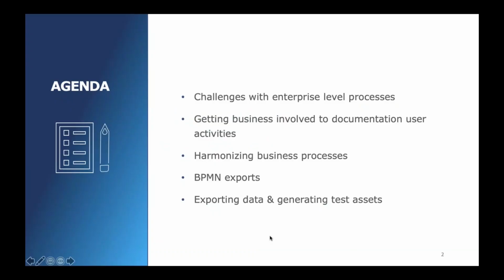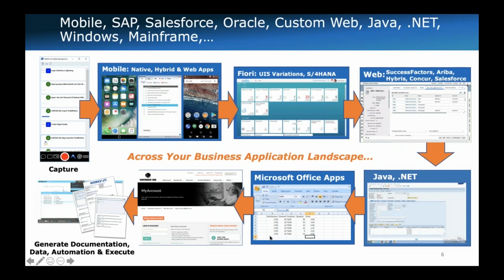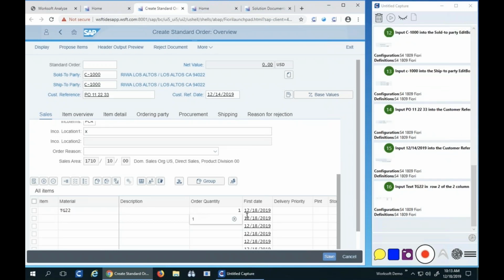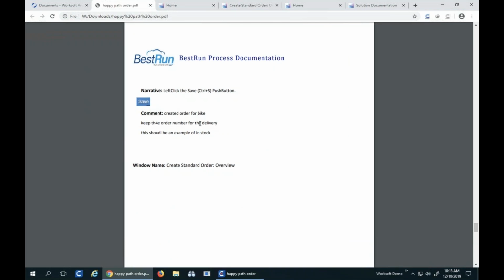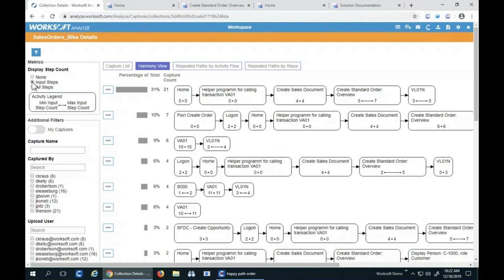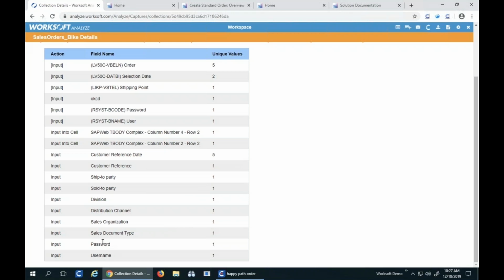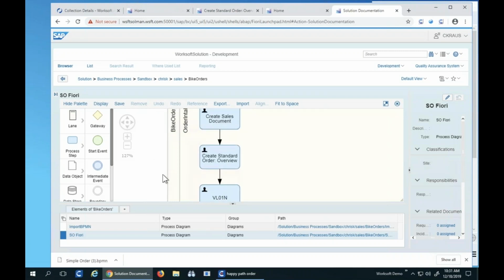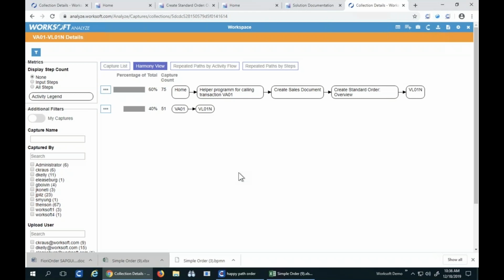Complex, Unique and Clearly Defined December 2019 Webinar, Worksoft Analyze 30min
Understanding your complex business processes is essential. But this understanding requires detailed input from business users and IT to provide the complete and accurate information necessary to discover, document and test processes effectively.

In this webinar, we'll explore the power of codeless capture to discover and document every detail of your business processes. Worksoft Analyze empowers organizations to expedite project timelines and reduce risk by digitally capturing the steps in your actual business process—not simulations or renderings. Analyze then generates detailed documentation that can be used to jump-start automation efforts.